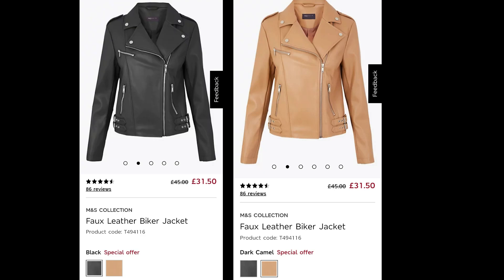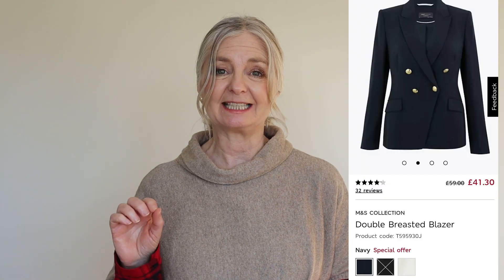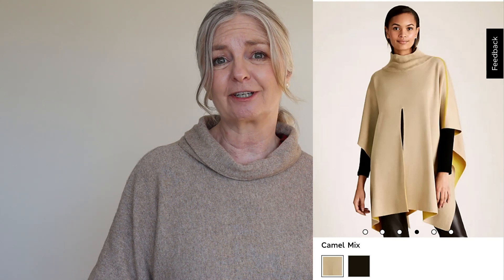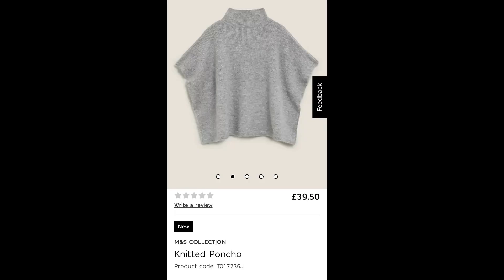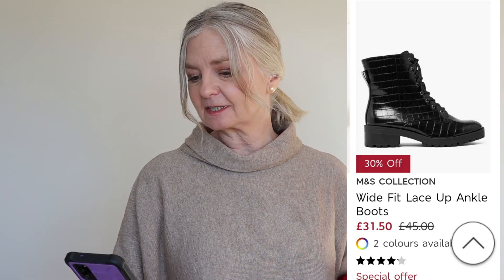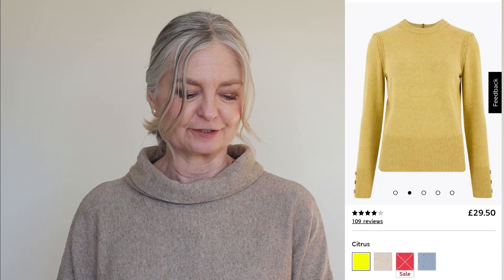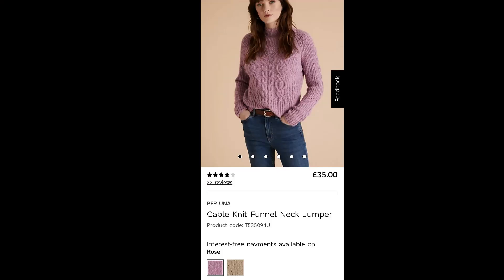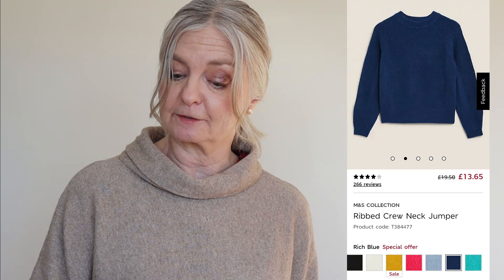MARKS & SPENCER HAUL ~ January 2021 (virtual) - My Over 50 Fashion Life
MARKS & SPENCER CLOTHES ONLINE MARKS & SPENCER winter 2021 HAUL (virtual) focusing on  FASHION FOR WOMEN over 50. Shop my style and shop my closet.

you may also like this video on Marks and Spencer clothes shopping

I explore fashion for the over 50s  so if you are wondering how to dress smart casual over and looking for style tips for over 50 then my channel is for you.